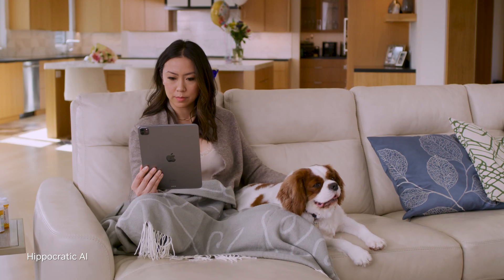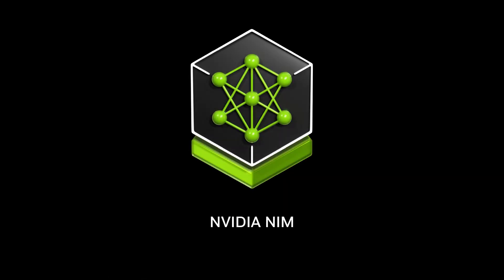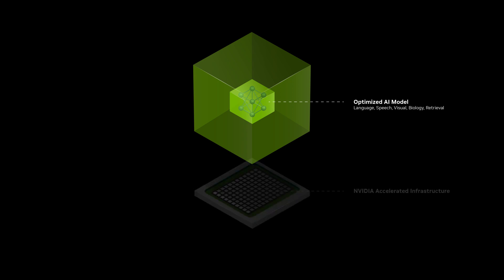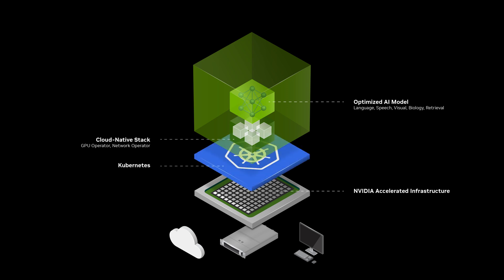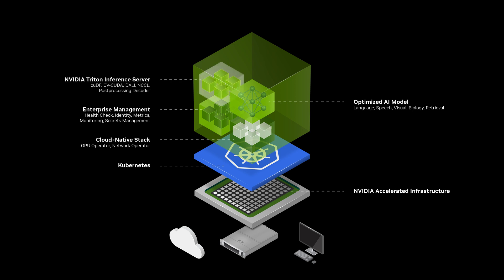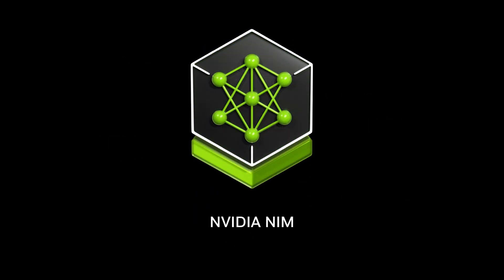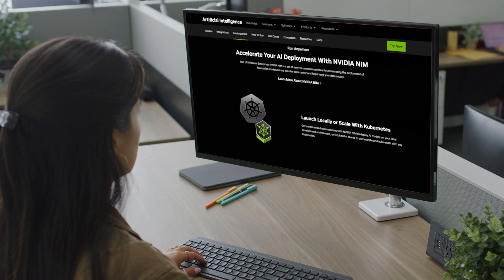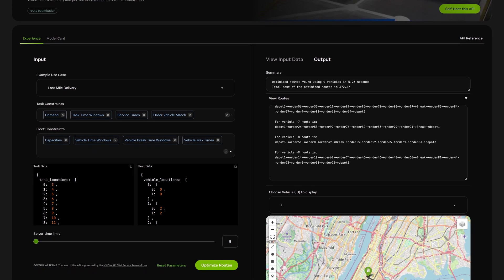Deploying Generative AI in Production with NVIDIA NIM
Unlock the potential of generative AI with @NVIDIA NIM. This video dives into how NVIDIA NIM microservices can transform your AI deployment into a production-ready powerhouse. Learn how NIM delivers flexible, scalable, and secure AI applications across any platform—cloud, data centers, or on-prem.

Run generative AI with NVIDIA NIM microservices locally on NVIDIA RTX AI workstations and NVIDIA GeForce RTX systems.